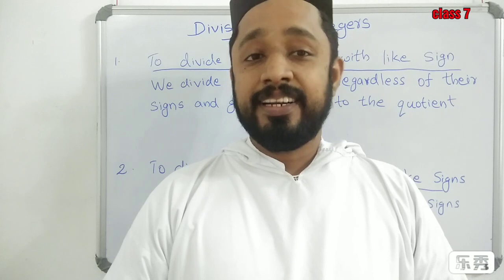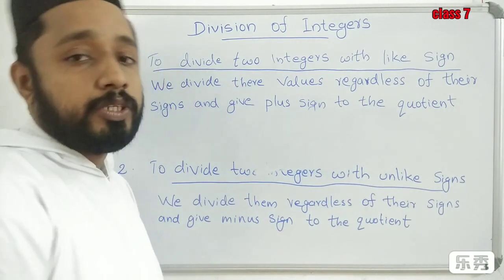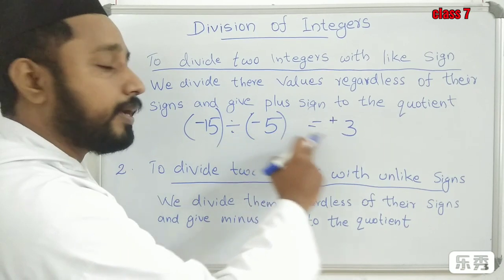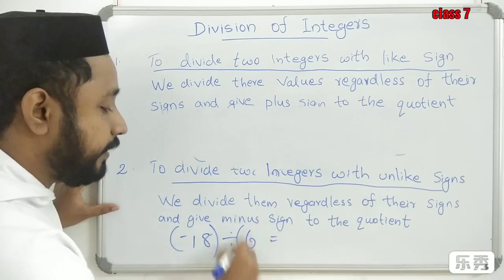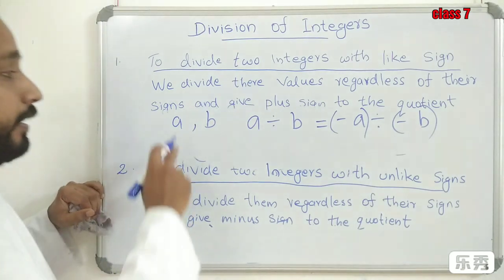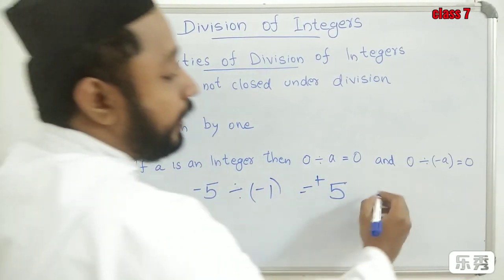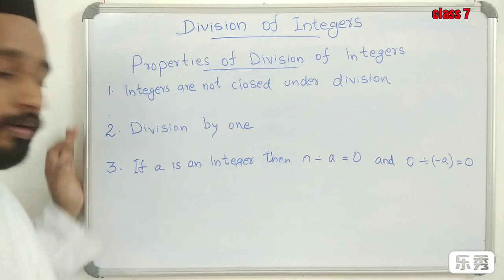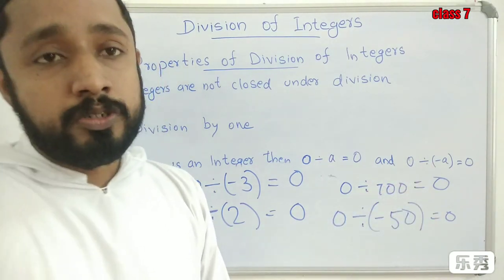class 7 integers part 8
##maths academy